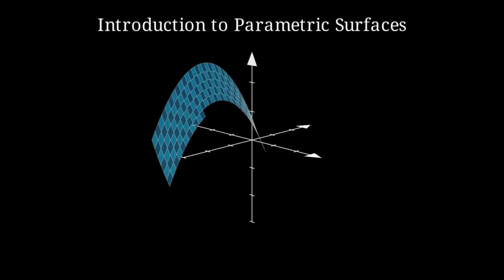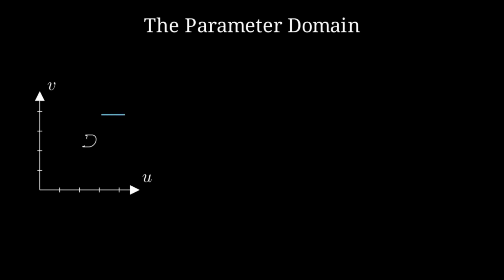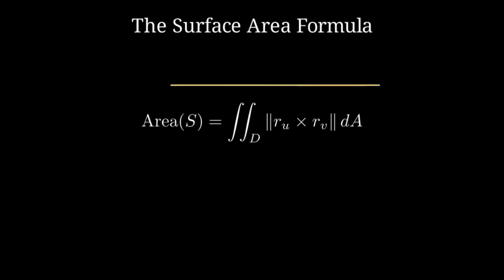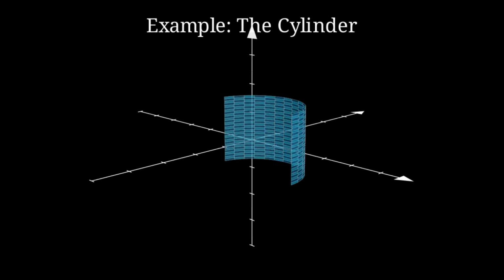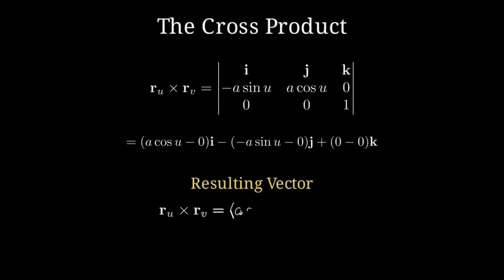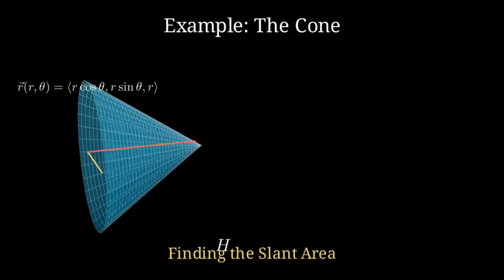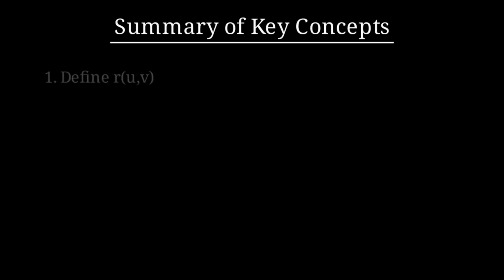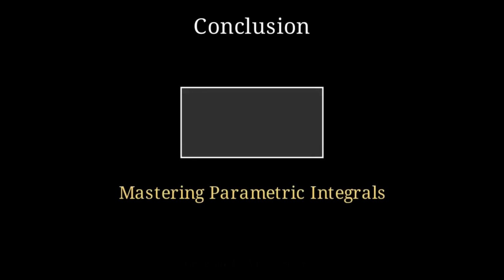Surface Area of 3D Parametric Patches Using Double Integration | Vision Solve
Stop getting stuck when computing surface areas for complex 3D parametric patches in A-Level Maths! This secondary school math tutorial covers the absolute most critical trick utilizing vector cross products to evaluate surface area double integrals flawlessly.

Calculus doesn't have to cause immediate cognitive overload. Vision Solve AI delivers clear structural scaffolding for complex mathematical proofs and multi-variable integration procedures, fully personalized to your curriculum documents. Our learning architecture maps variables dynamically across the screen, establishing clear mastery tiers.